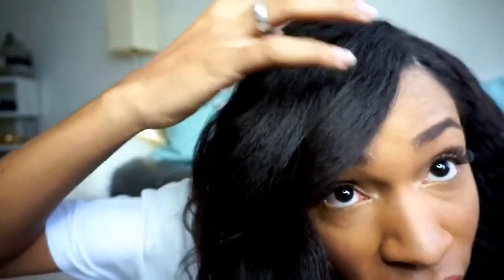BestLaceWigs Kinky Straight Wig New Look! | Six Months Update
SKU: Gsw137 Kinky Straight Lace Wig
Hair Color: Natural Color
Hair Length: 16 inches
Hair Density: 120% density
Lace Color: Light brown lace
Cap Construction: Cap 11- Glueless full lace cap

Follow us to know more sales and products.

Video by Vickylogan, follow her to know more about hair!